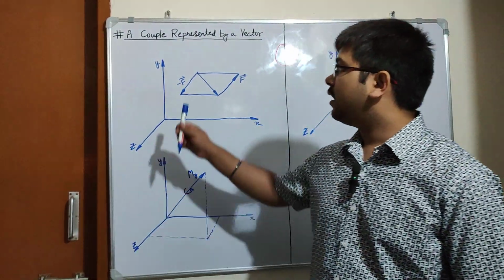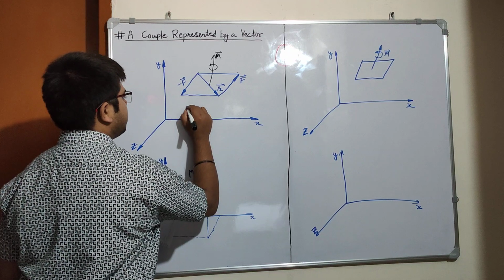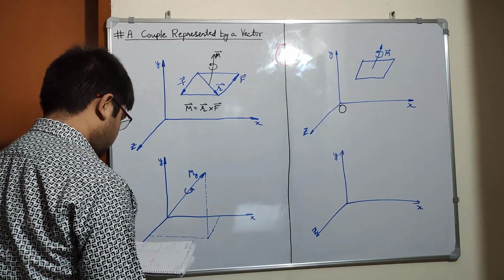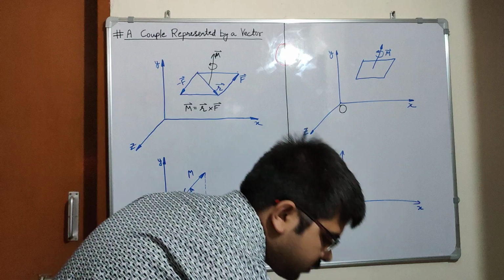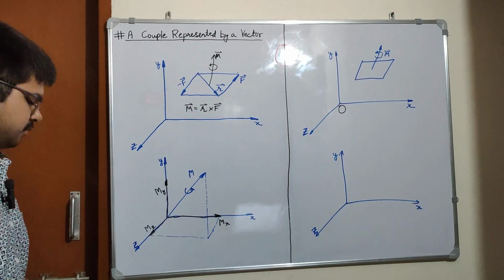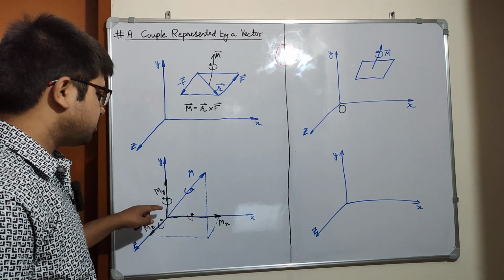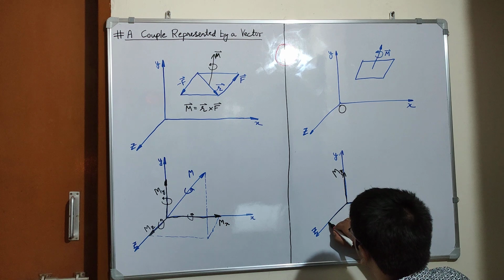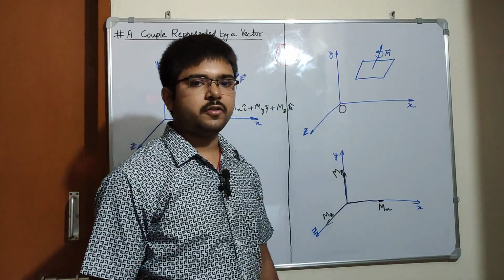A Couple Represented by a Vector || Lecture 38